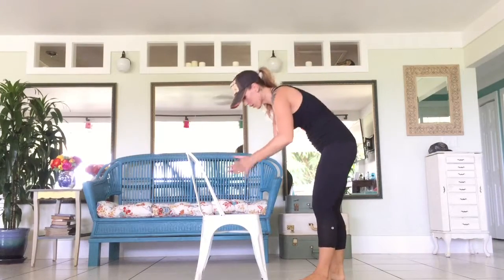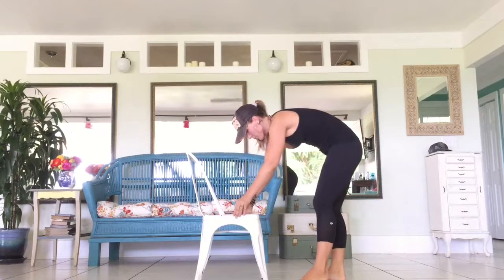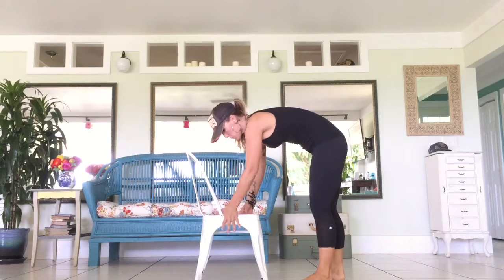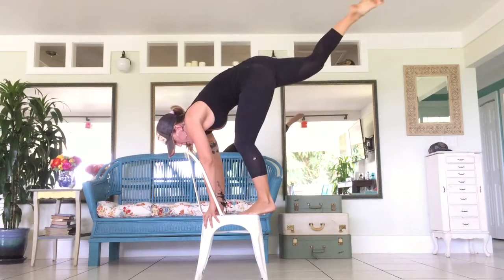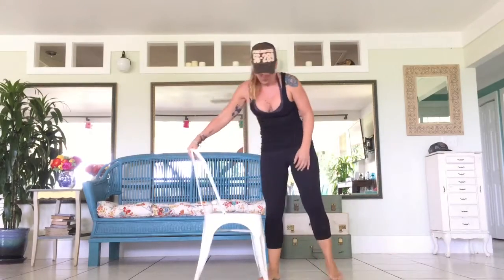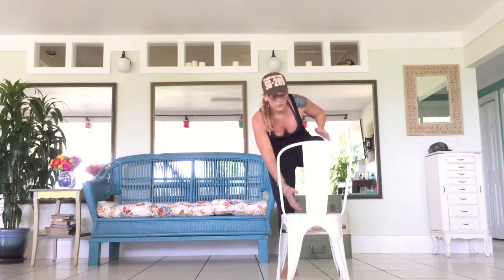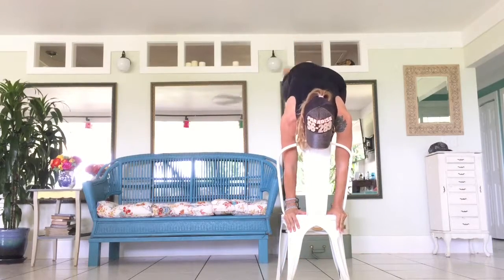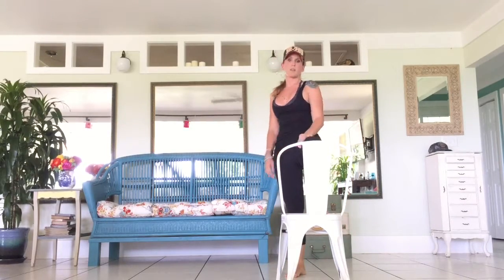How To: Quad Killers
How To do a proper Quad killer exercise